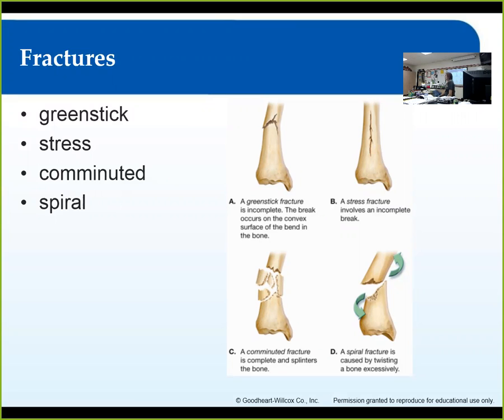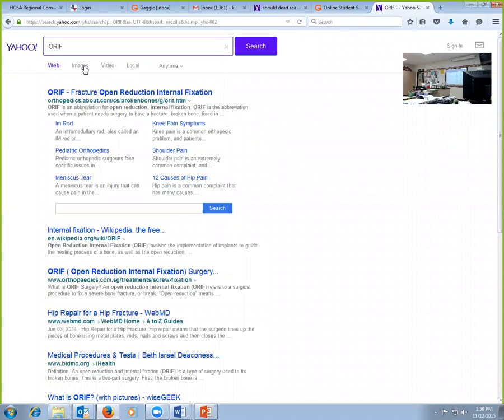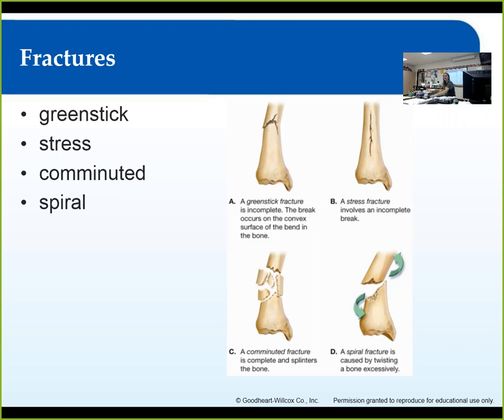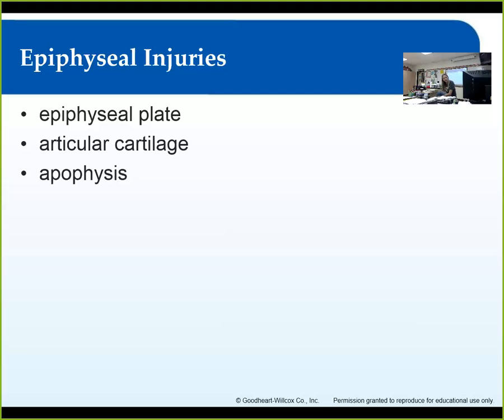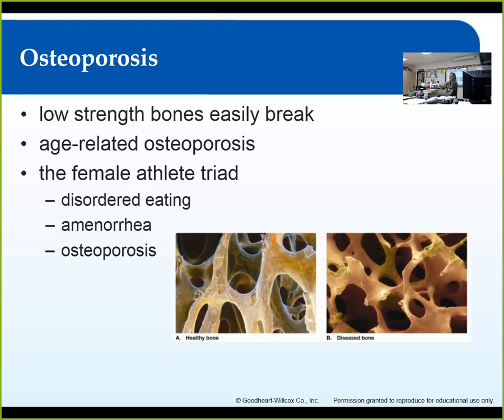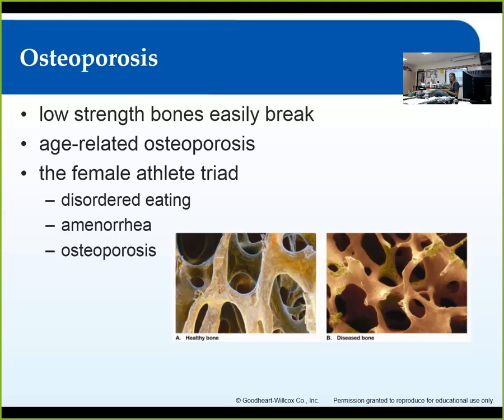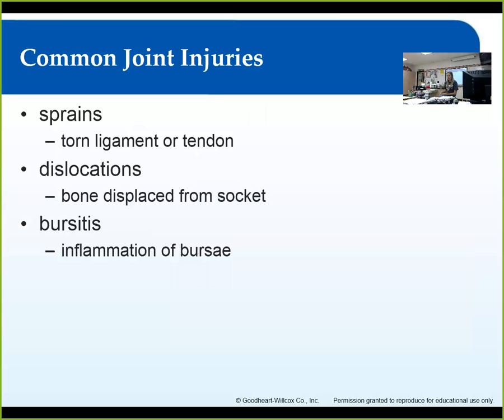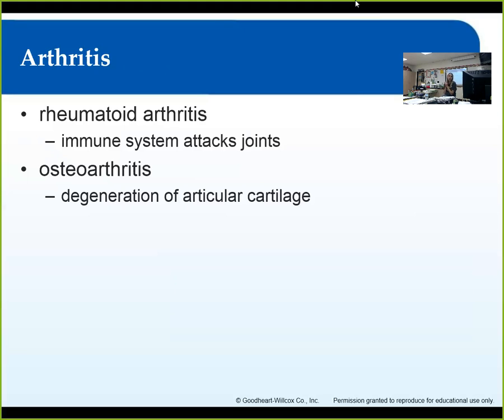2015-2016 A&P Chapter 4.5